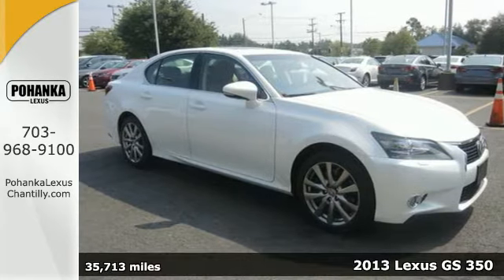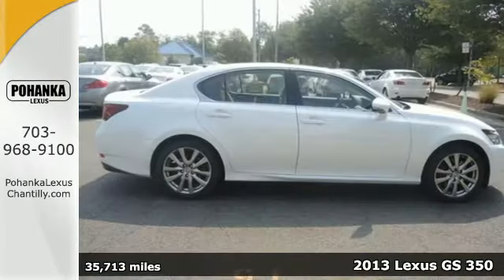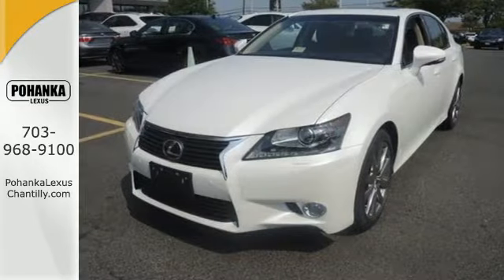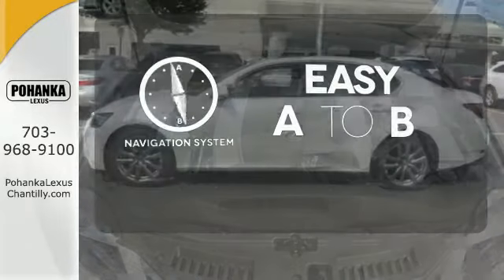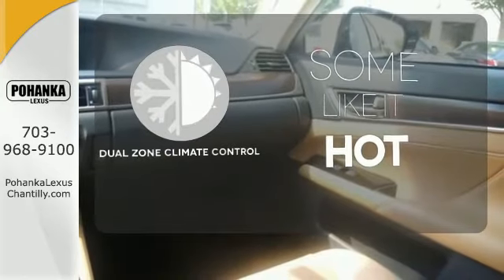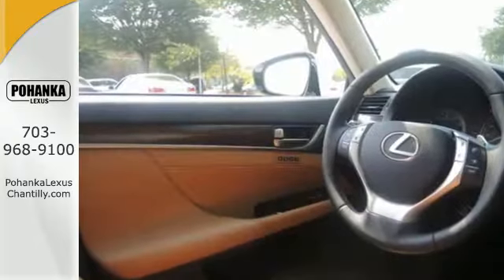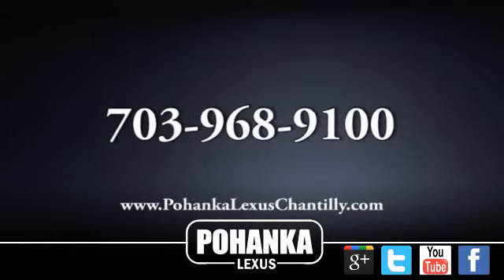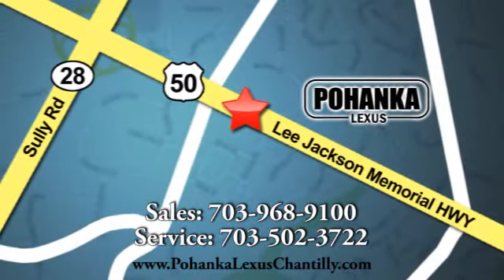Used 2013 Lexus GS 350 Chantilly VA Washington-DC, MD LP7569 - SOLD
Year: 2013
Make: Lexus
Model: GS 350
Trim: 4dr Sdn AWD
Engine: 3.5 L V6 Cyl.
Transmission: Automatic
Color: White
Interior: FLAXEN
Mileage: 35713
Stock #: LP7569
VIN: JTHCE1BL3D5006832
L/CERTIFIED!!! CLEAN CARFAX!!! NAVIGATION!! AWD!!! BLIND SPOT MONITORS!!! This vehicle comes with a Lexus Backed, 3 year from your date of purchase or 100,000 total vehicle mile warranty with 24/7 roadside assistance, trip interruption service, loaner car and complimentary oil change! Peace of mind that extends beyond the vehicle’s original warranty. That’s not all!! It has been through a Rigorous 161 point SAFETY and QUALITY inspection! Our Service department is open from 5:30am to 11:00pm 365 days a year!!! NO APPOINTMENT NECESSARY!!! With FREE Wifi internet Cafe, Childs Play Area, Snacks, massage chairs and Sports Lounge. Be a part of the Pohanka Lexus family.

Address:
13909 Lee Jackson Memorial Hwy